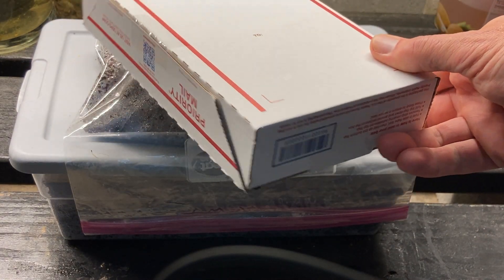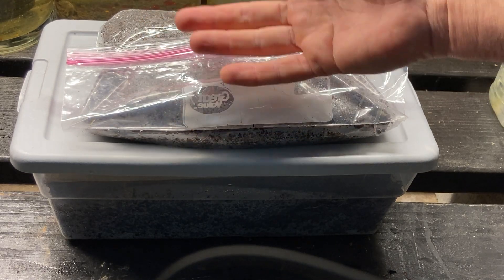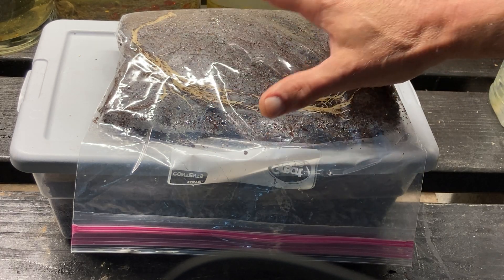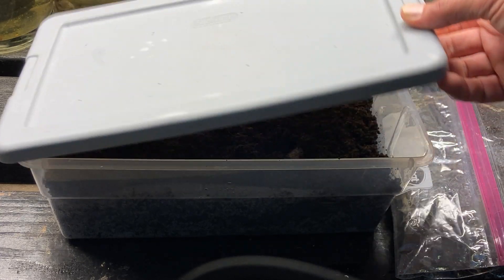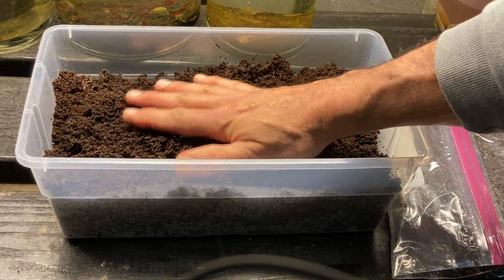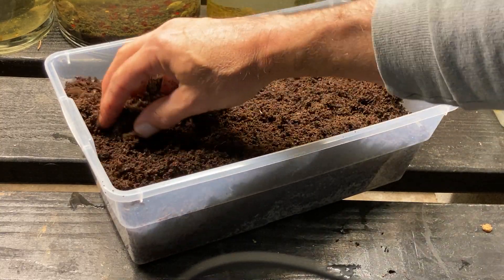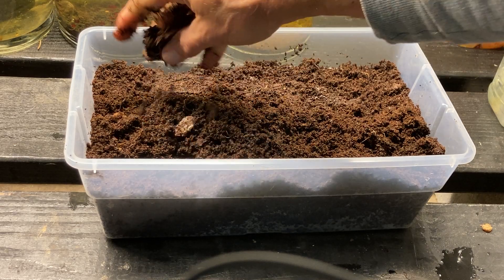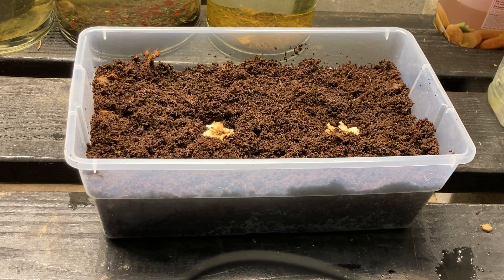WHITE WORM CULTURE: How to start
The purpose of this video is to introduce you to the product I offer, what it looks like and what to do with it after receiving it in the mail.  I offer two different products.  Both come with cycled medium, in the box shown in the video, but one has a dozen or two worms, and the other having around one-hundred worms.  Also, both will come with an unknown number of eggs.

Cycled medium is important as it takes time for it to be seasoned to the worms liking.  Depending on the medium, this process can take several months.  Most aquarists don't care to wait that long, so  I complete this step for you.  This arrives as a freshly cycled culture.

Simply place into a container where the medium will be a couple inches deep.  In the video I am starting something larger, but your container should be something like a sandwich container, but with higher sides.  Poke several holes in the lid.

Once in their container, add a cup or two of water.  These worms are near semi-aquatic so don't be afraid you may be harming them.  In fact, a white worm will survive for weeks when submerged.

Add a piece of bread.  They appreciate their food wet.

This is a 'room' temperature strain.  Place it someplace that remains at a comfortable temperature.  I added a thermometer afterwards, and the high culture temperature was 75 degrees that day.

More videos will follow where I explain everything in detail.  Let's follow this one for the next few months.

If you would like to purchase a culture, visit my 'About' section here on YouTube.